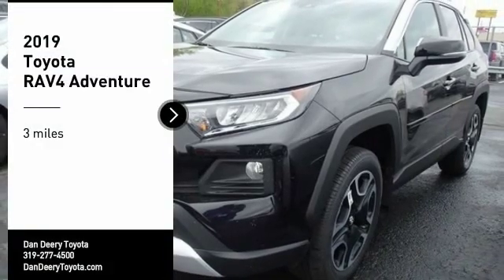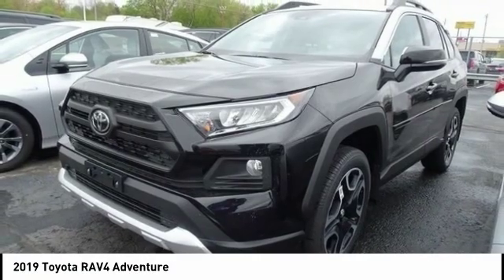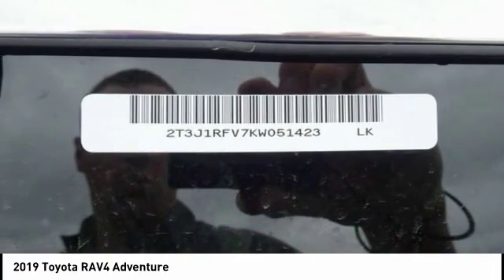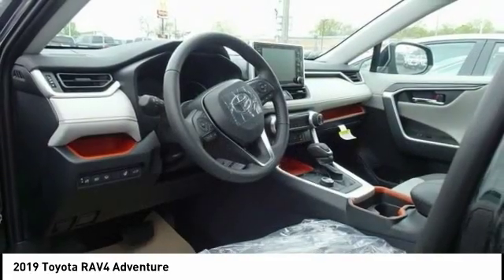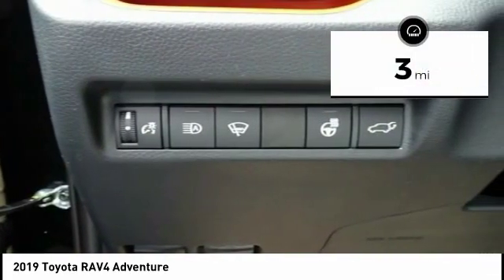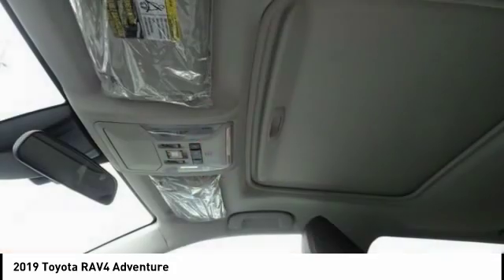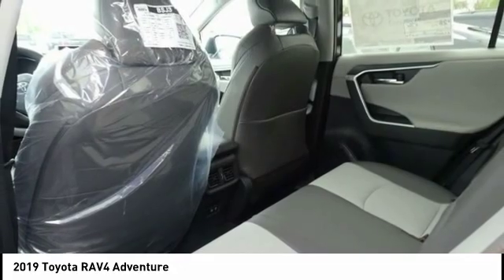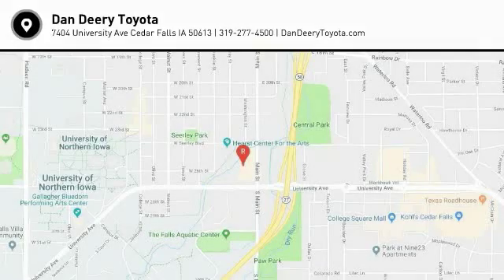2019 Toyota RAV4 Cedar Falls IA TT30179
2019 Toyota RAV4 Adventure